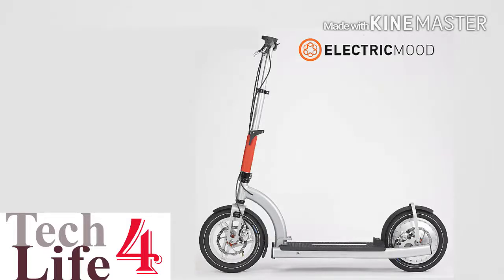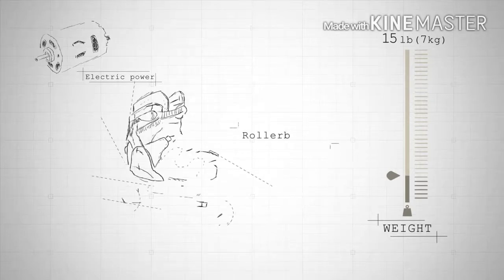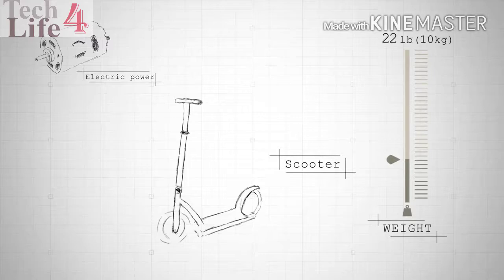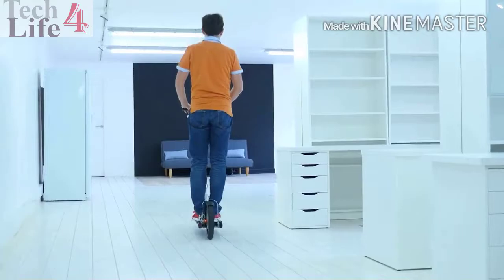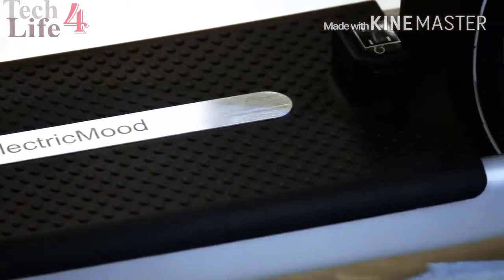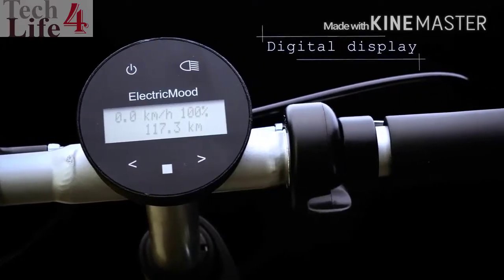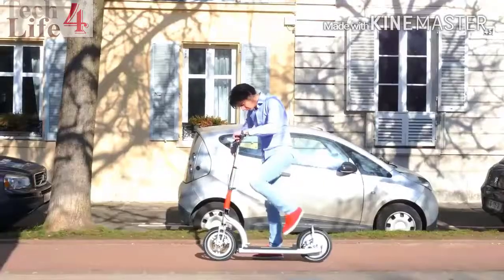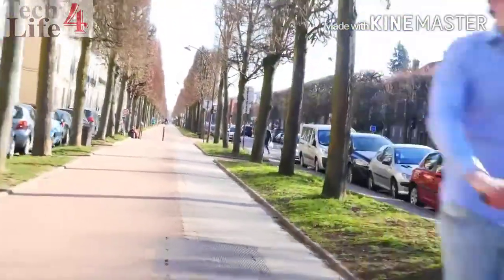Electric Scooter Tech Is Designed For Everyday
This Electric Scooter Tech Is Designed For Everyday

We deal with sharing information about the best things about Home design, inventions, innovations, ideas,gadgets and technology only.
We deliver them the exactly what they look for. We gather all the information available, research on them, analyze everything.

Tech 4 Life Channel forcuses on Home design, inventions, innovations, ideas,gadgets and technology: